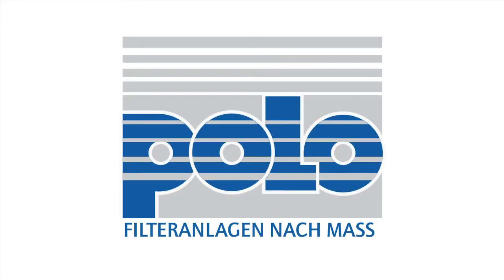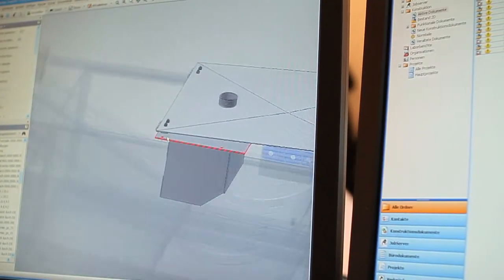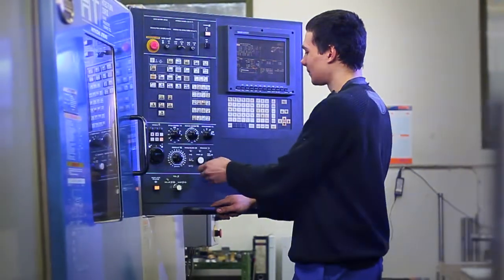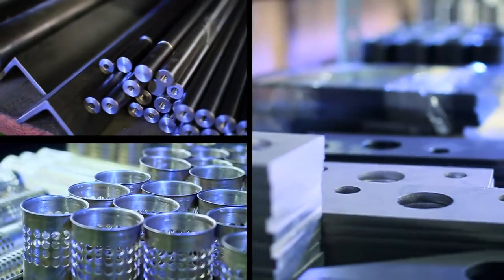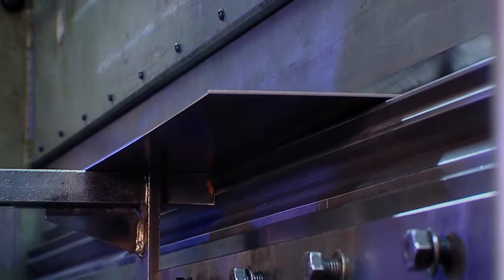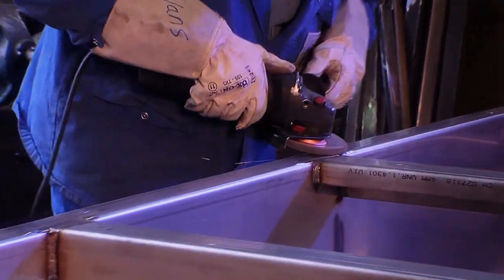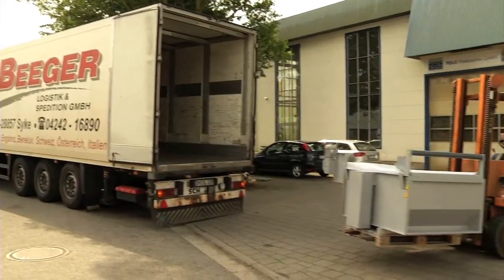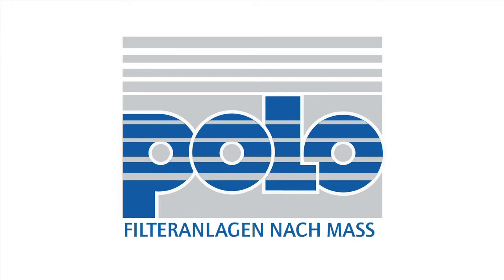Polo Filter - Design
POLO filter technology
Our engineers design custom-built, state-of-the-art POLO filter systems to match your needs. All planning is based on decades of experience with filtration technology implemented with the help of modern computer systems and translated into production drawings. Your filtration system is manufactured in our own modern facilities. A large inventory of raw materials and parts ensures fast and flexible production. The filter systems are assembled individually by experienced technicians. The various production areas work hand in hand to achieve optimal results.
From Bremen, the finished systems are shipped all over the world. Custom-built filter
systems by POLO -- an investment which pays off.